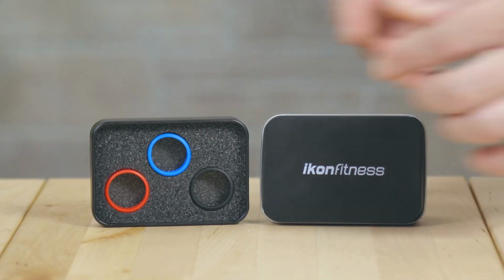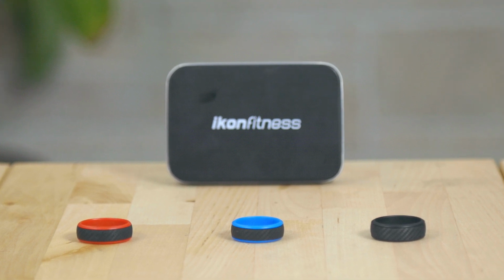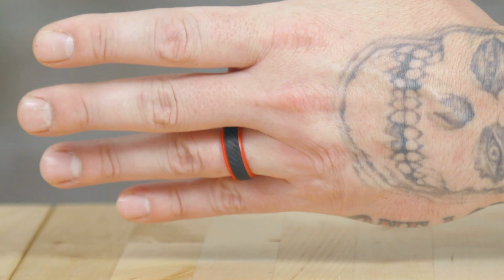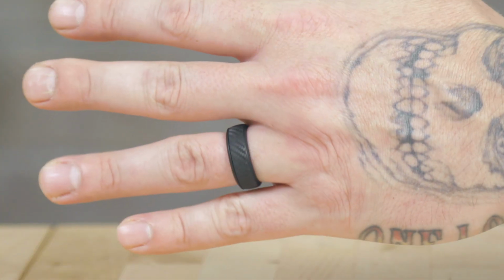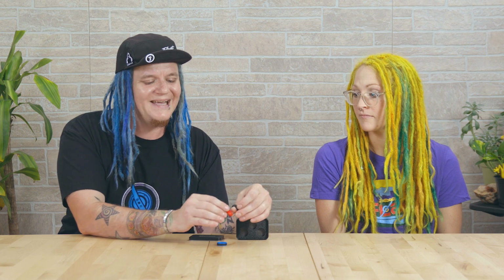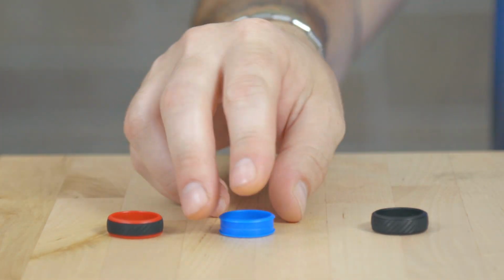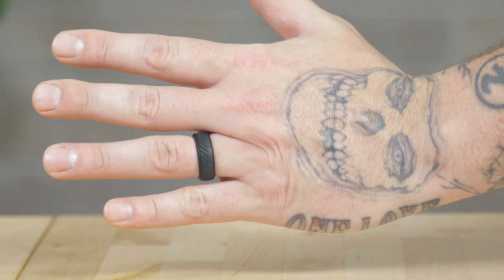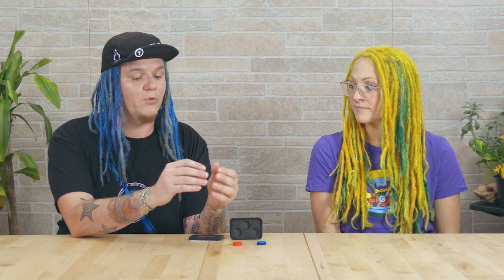Carbon Fiber Silicone Wedding Ring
Ikon Fitness Silicone Wedding Ring Review | You get three rings in this set and they each have a removable carbon fiber skin.